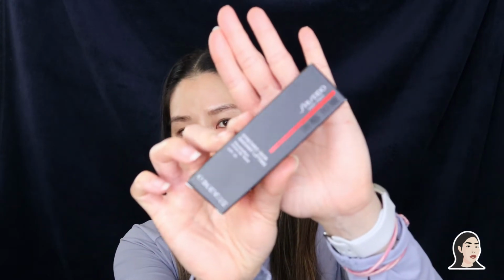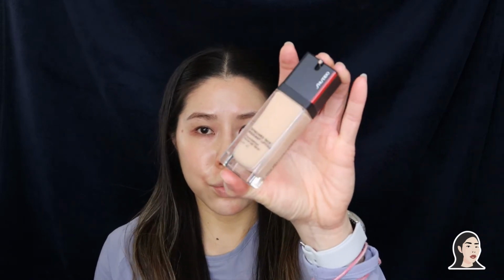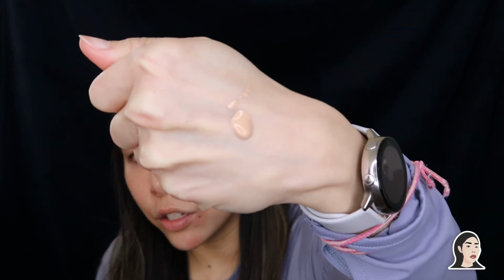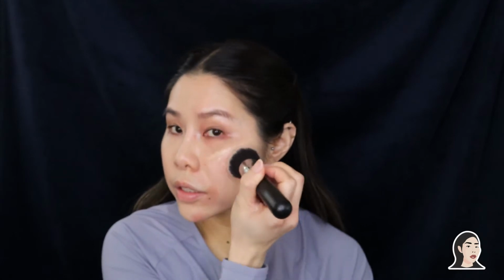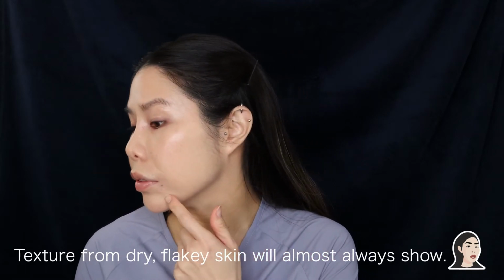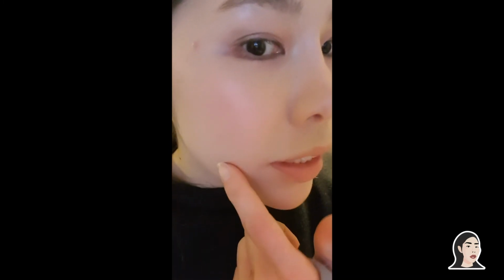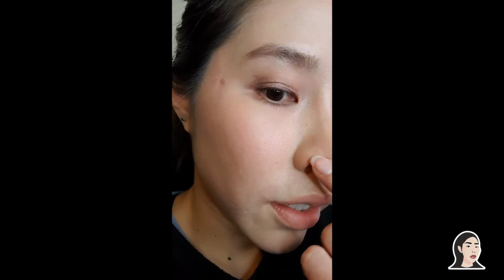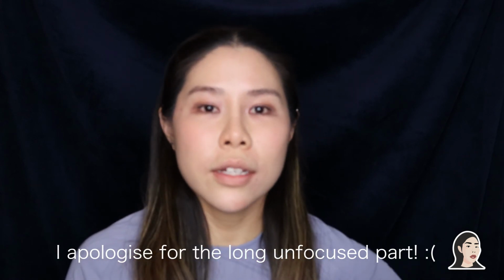Testing out the *NEW* Shiseido Synchro Skin Radiant Lifting Foundation | & NudeStix Daydreamer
Think radiant, lifted and hydrated...
Hi Everyone! It's another foundation review and I have been itching to try this one from Shiseido! My dry skin has been plaguing me, so I wanted to see if this would work- maybe not? I'll be doing a wear test to check out the claims mentioned, for a  total of 8 hours! As a bonus, I'll be using the Nudestix x Hilary Duff Daydreamer set! Hope you like this video!

PRODUCTS USED/SHOWN:
-Shiseido Synchro Skin Radiant Lifting Foundation (210 Birch)
-Nudestix Magnetic Luminous Eye Color in Bright Eyes
-Nudestix Nudies matte all over blush in Body Language
-Nudestix Gel Color Lip + Cheek Balm in Secret Keeper
-E.L.F Clear Brow Lash Mascara